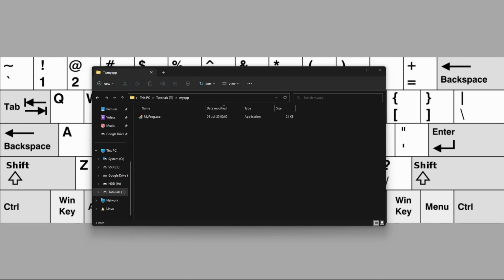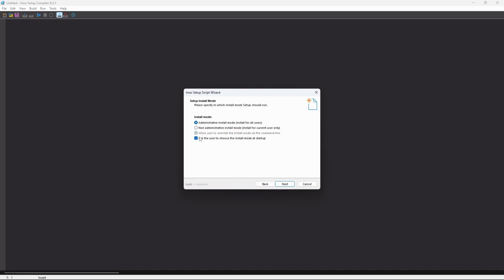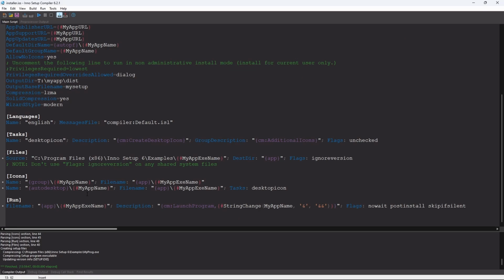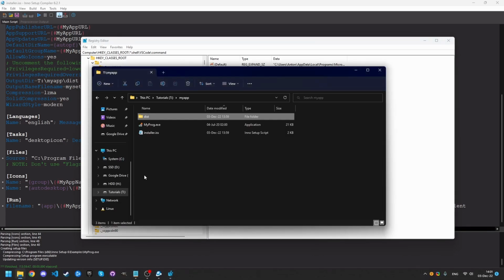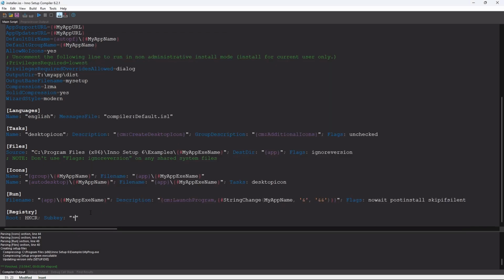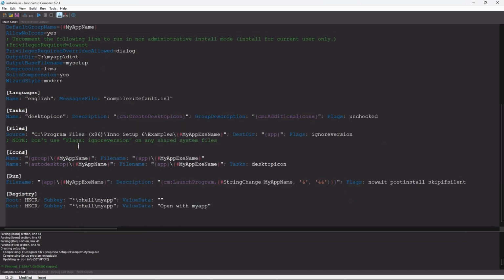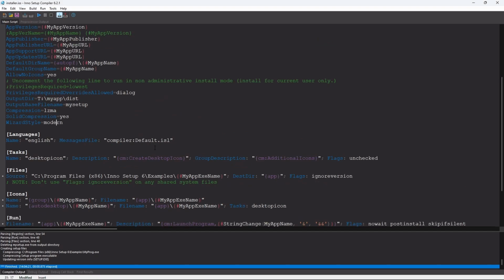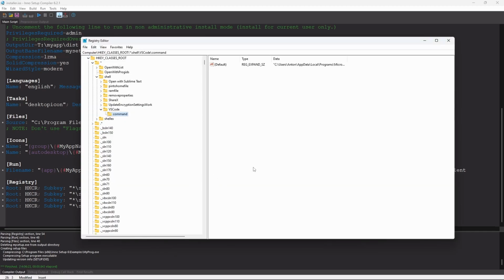How to edit the registry in an INNO Setup Application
How to create a basic INNO Setup script + make tweaks to the registry after setup